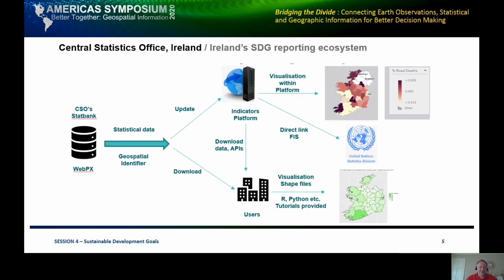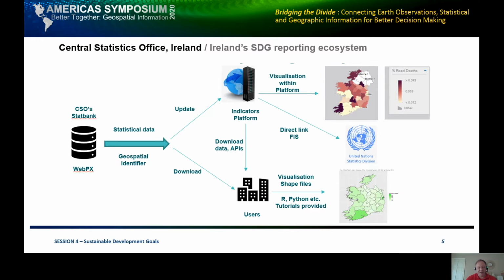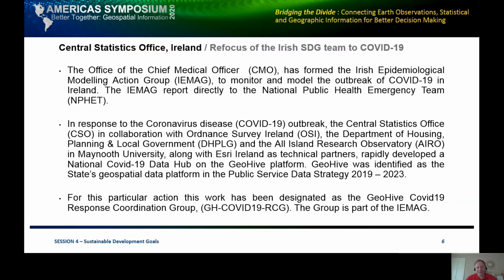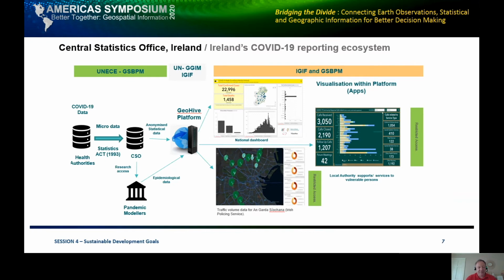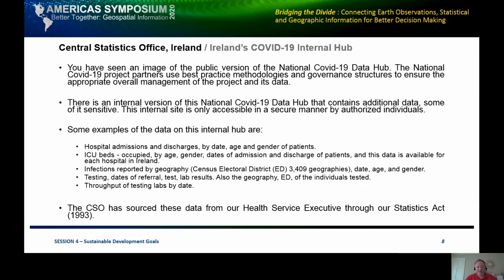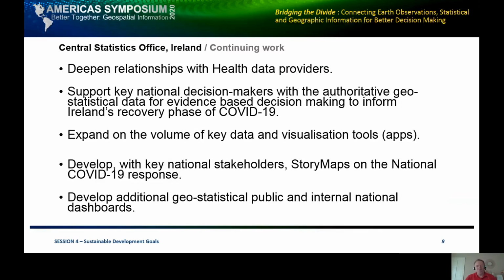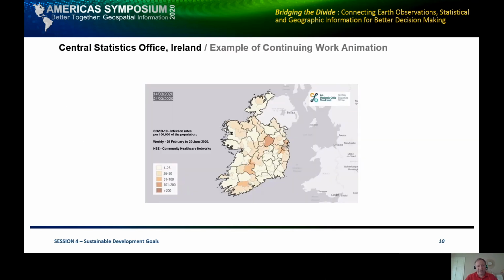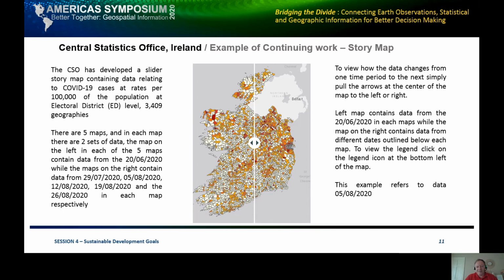Ireland - A New Approach to Monitoring the COVID-19 Outbreak Through Geostatistical Visualization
Session 4: Sustainable Development Goals at 2020 Americas Symposium

Presenter: Kevin McCormack